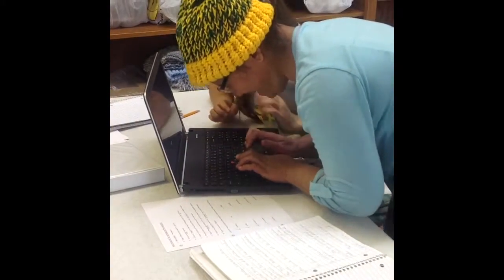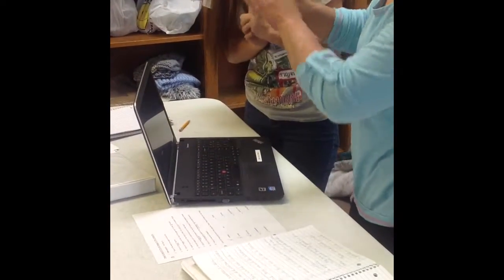ESL 2 Teach Tech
Classroom technology lesson for high beginning ESL adult learners.